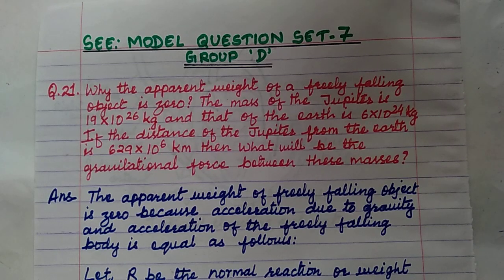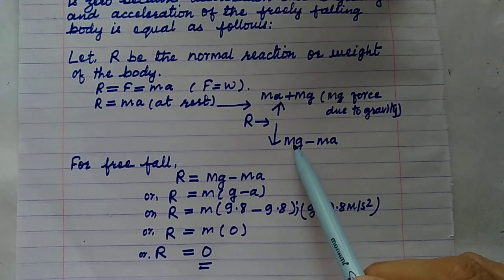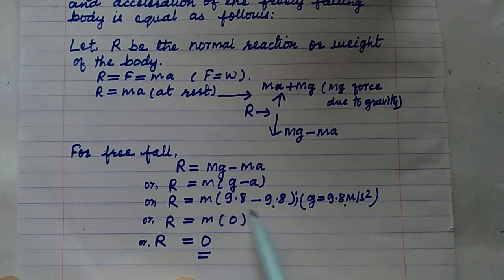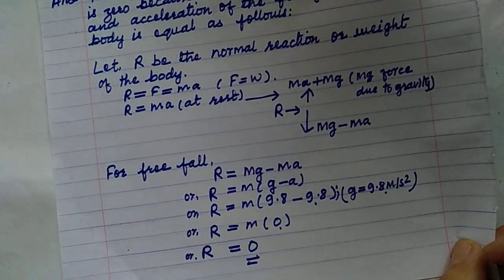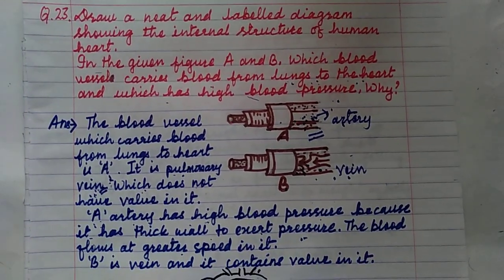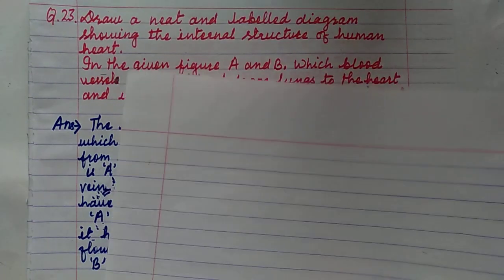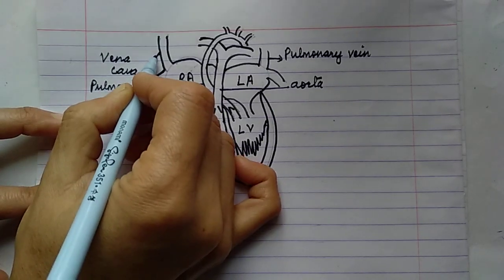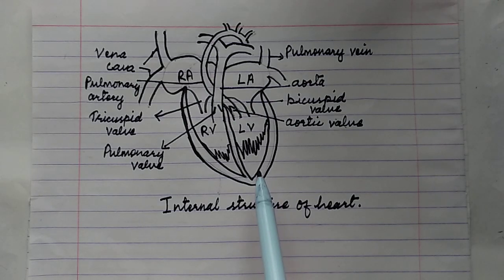SEE solved model set 7, group D, heart diagram, Science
Solution of model set 7, group D, question number 22 is about carbon dioxide laboratory preparation and question number 24 is drawing of solar system.